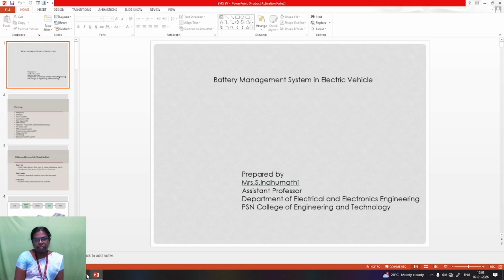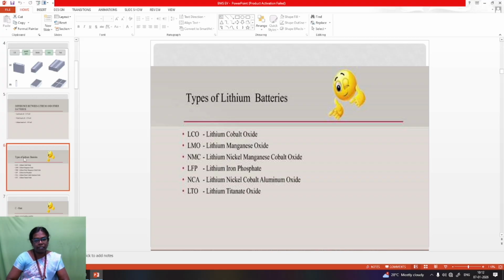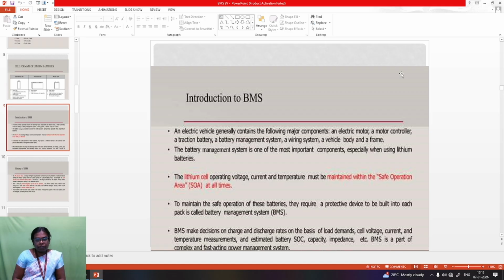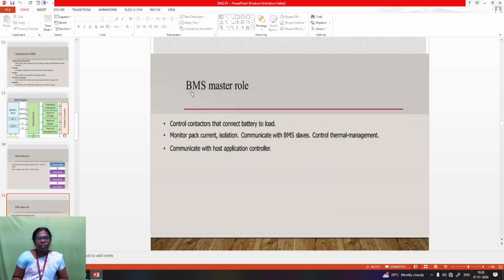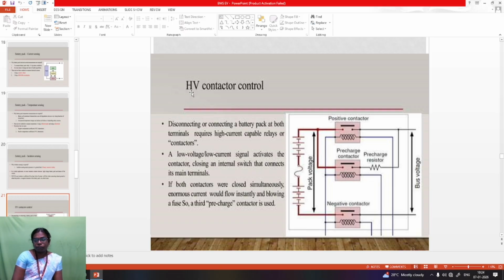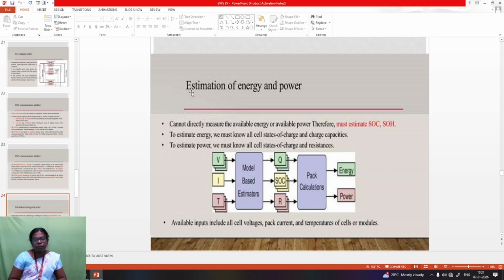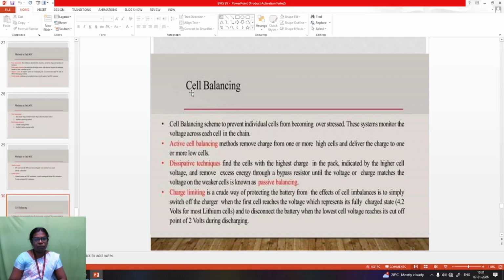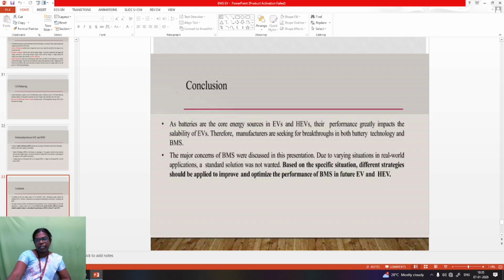THERMAL MANAGEMENT IN ELECTRIC VEHICLE BATTERY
By
Mrs.S.Indhumathi
ASSISTANT PROFESSOR
Tirunelveli